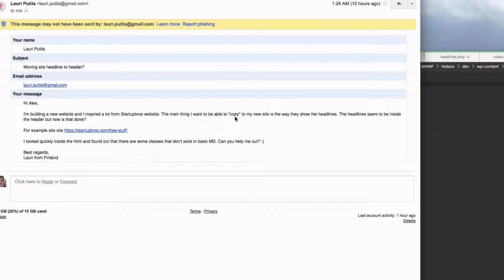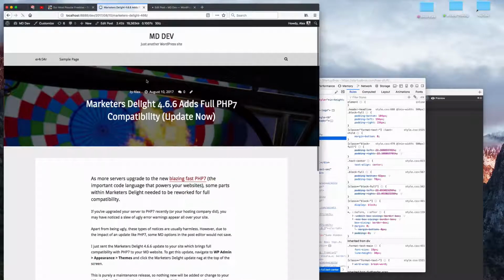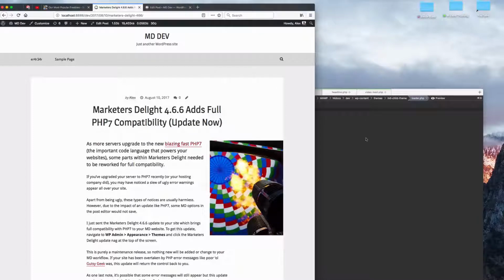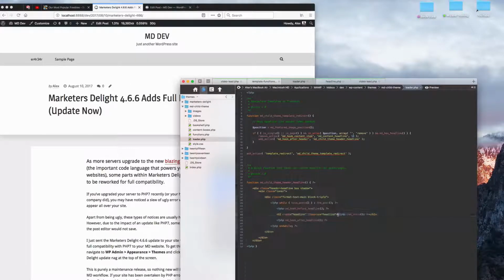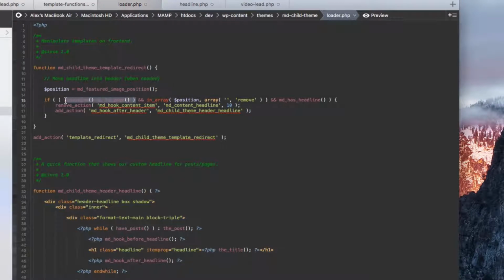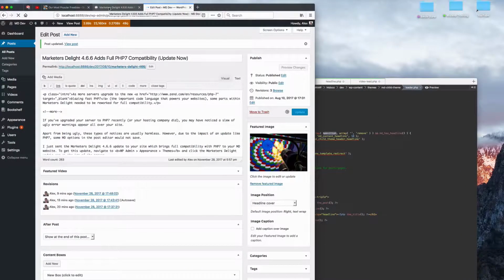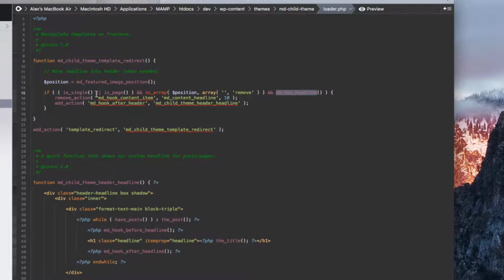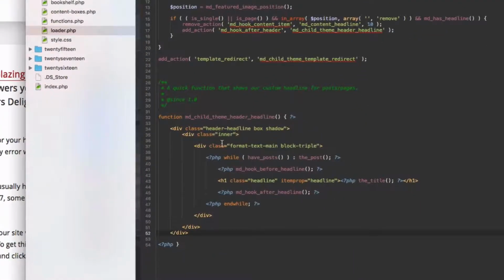MD Live: Lauri asks how to build custom header headlines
In this quick tutorial, Alex shows you how to add a custom headline area to your header for max customization possibilities.